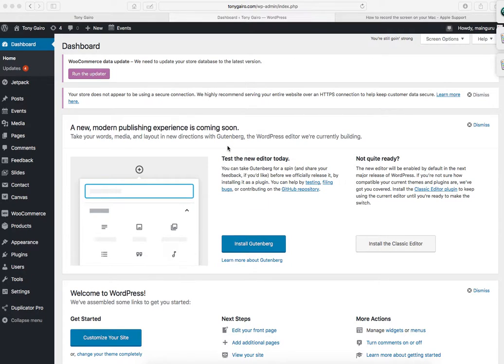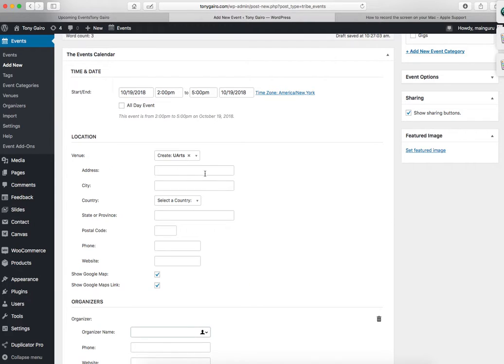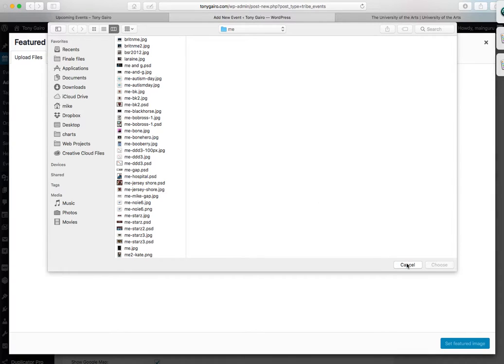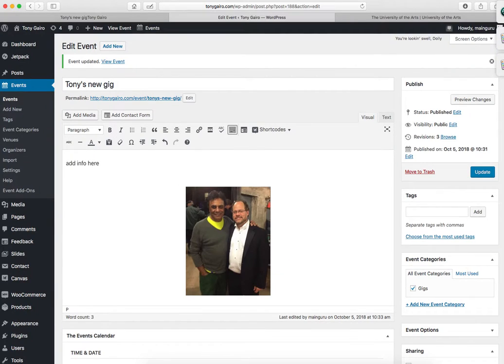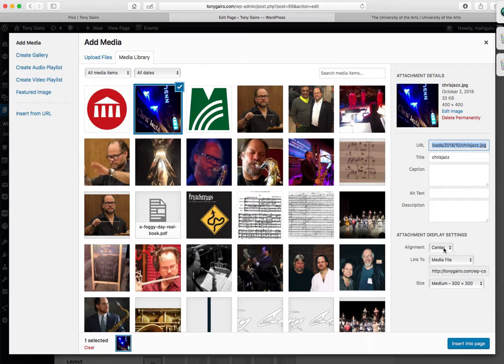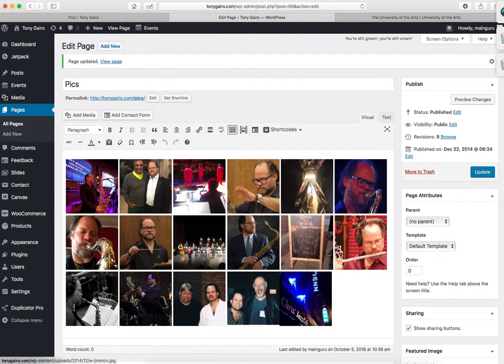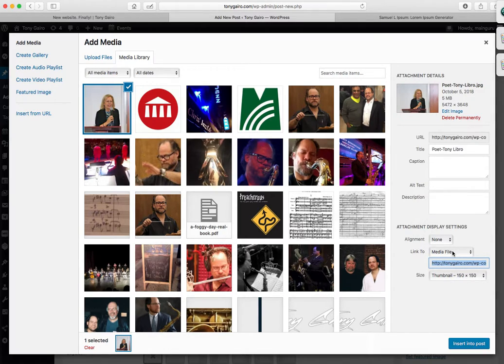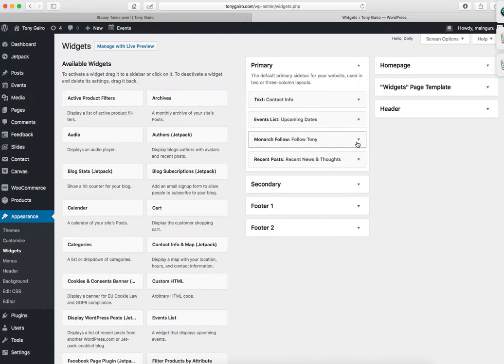Website maintenance walkthrough - pics, products, news, etc.